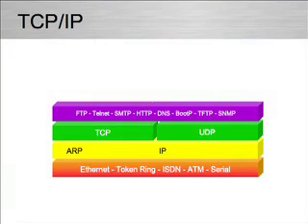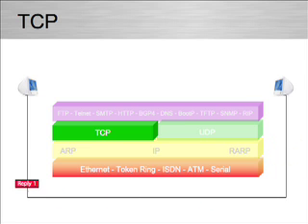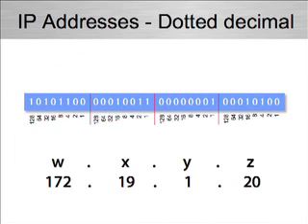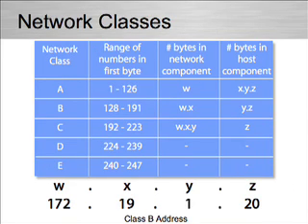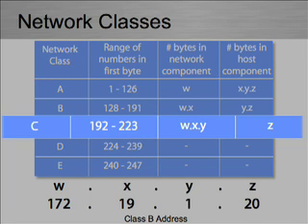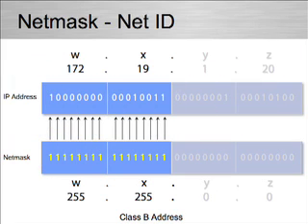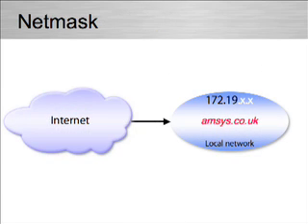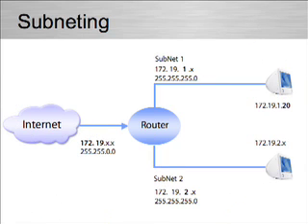Mac OS X mail server setup tcp/ip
This months hi res podcast presents an overview of the TCP/IP protocol, IP addresses and subnetting.